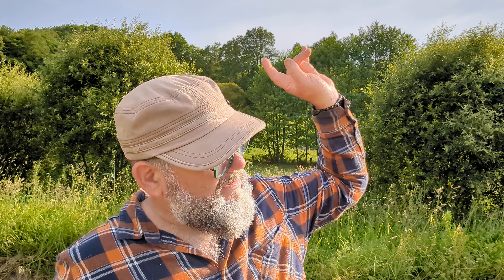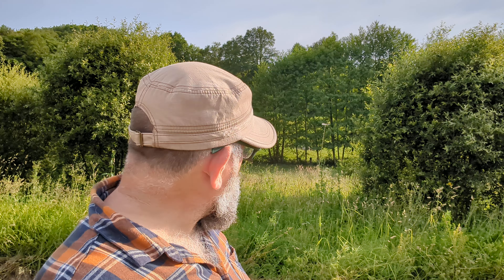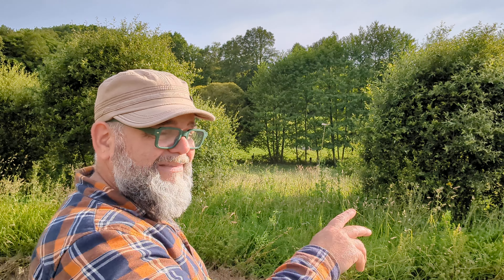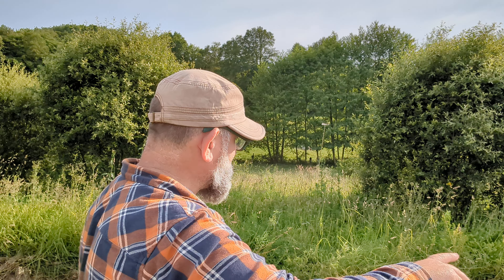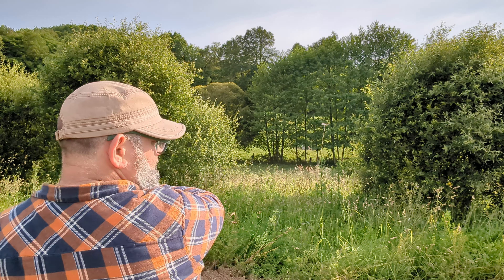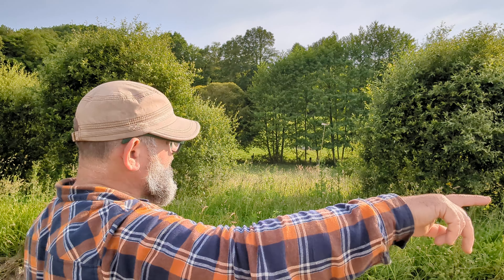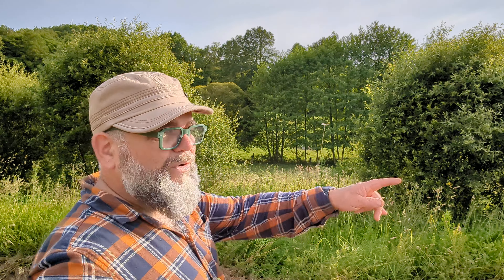Re-wild update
The Re-wild update revolutionizes our ecosystem by reintroducing native species, restoring habitats, and promoting biodiversity. Through collaborative efforts with conservationists and local communities, we've enhanced natural landscapes, ensuring sustainable practices for future generations. This update expands green spaces in urban areas, fostering wildlife corridors and promoting ecological balance. By emphasizing native plantings and reducing invasive species, we're preserving delicate ecosystems and supporting pollinators crucial for agriculture. The Re-wild update isn't just about conservation; it's a commitment to environmental stewardship, reconnecting people with nature, and creating resilient ecosystems that thrive. Join us in celebrating this bold step towards a greener, healthier planet.